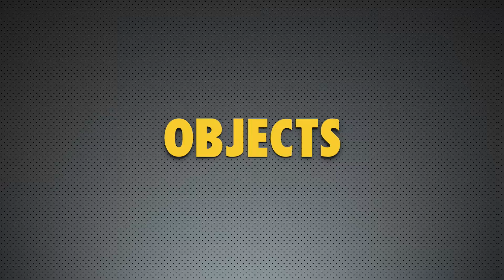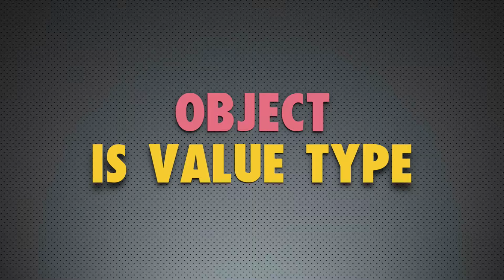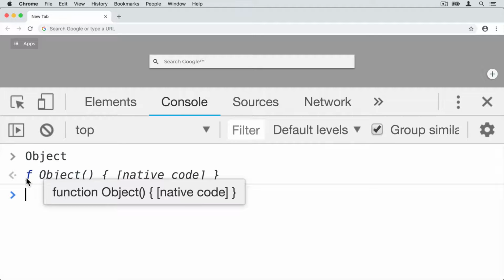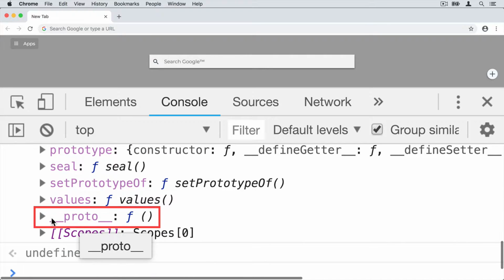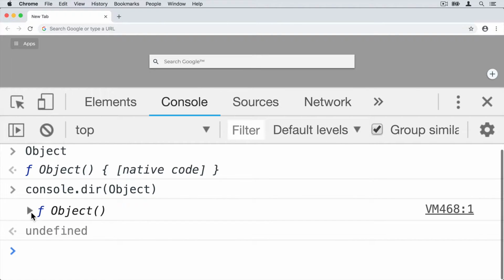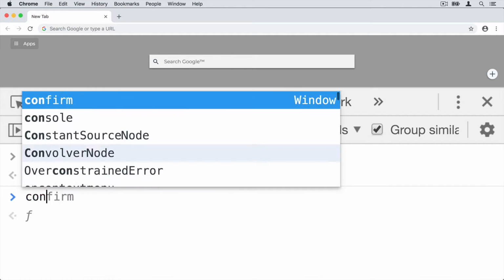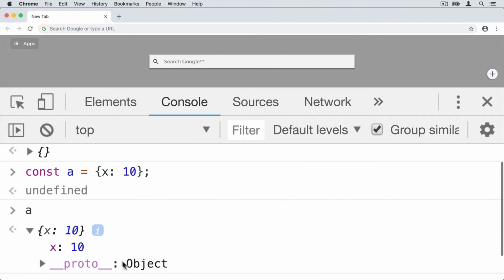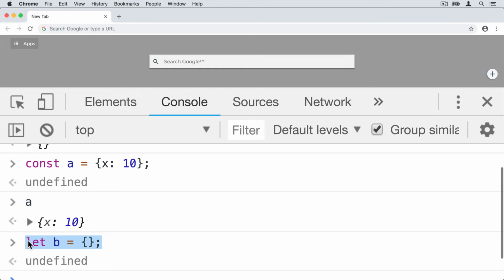01: LECTURE - Variety of Objects in JavaScript (JAVASCRIPT BASICS - Objects)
In this lesson we are going to discuss different types of objects in JavaScript and where Objects appear in JavaScript